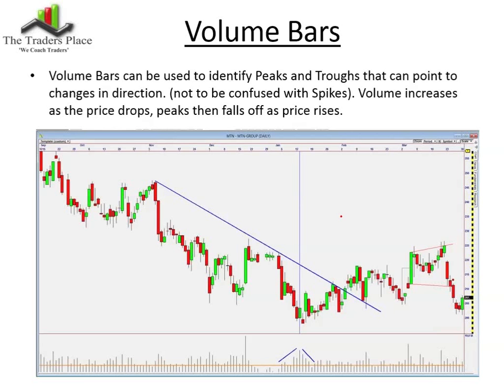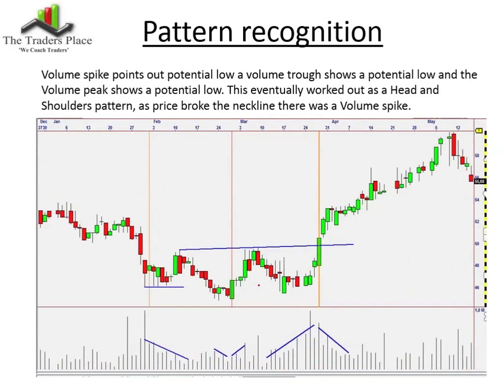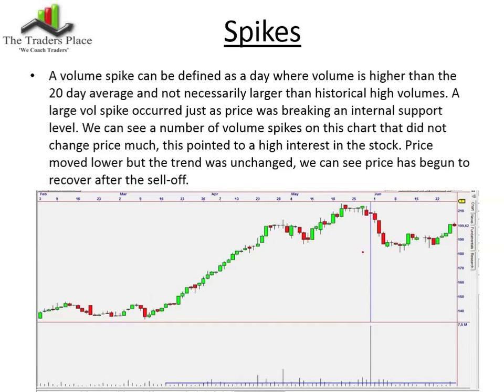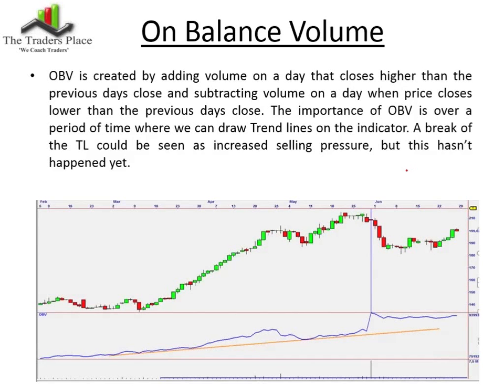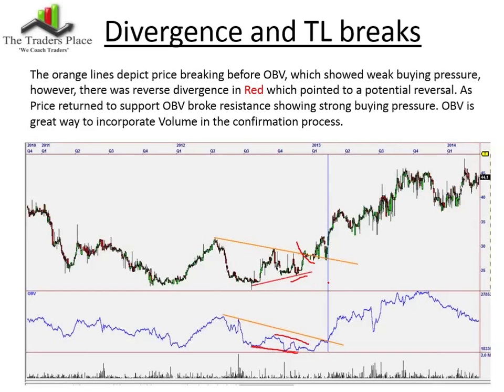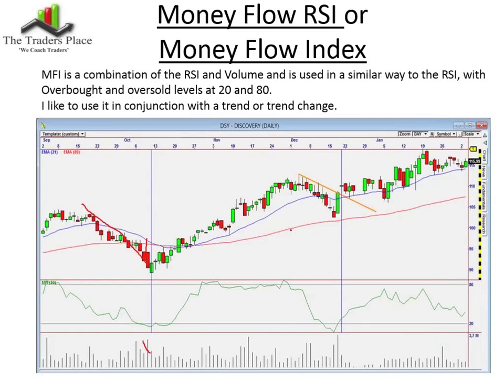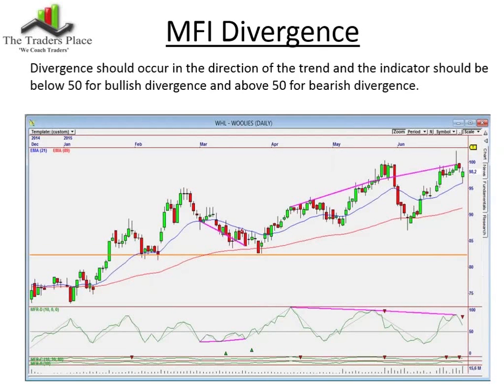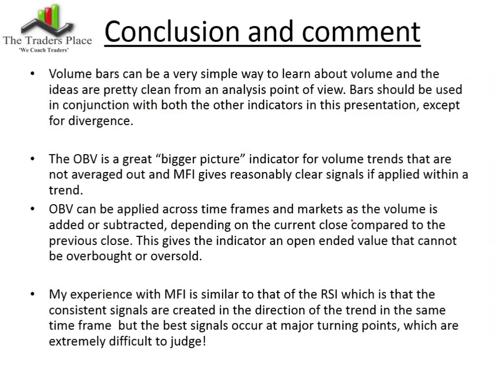Volume and volume indicators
Volume is hugely important when trading, without it you really don't have any signals at all.

In this webcast Warren will look at the all important volume and volume indicators that one can use when trading t add an edge to your trading systems.